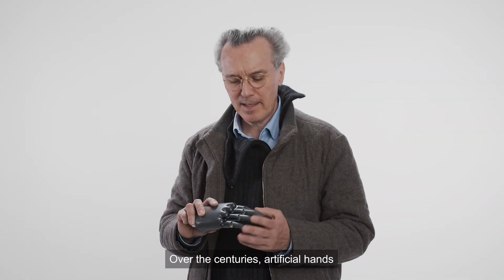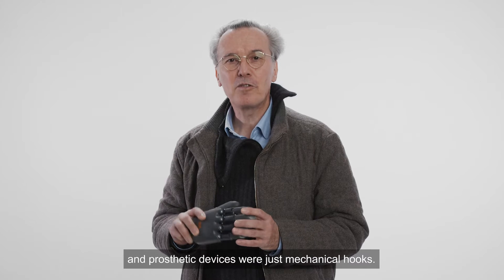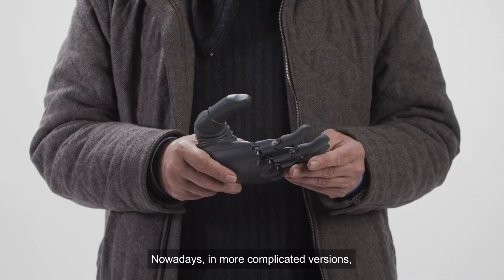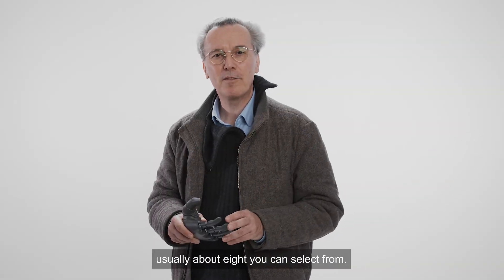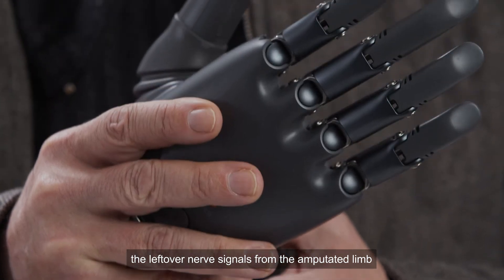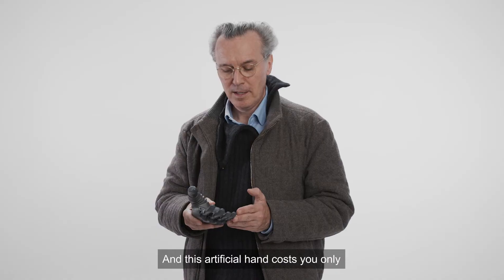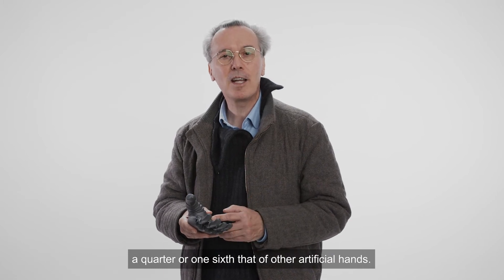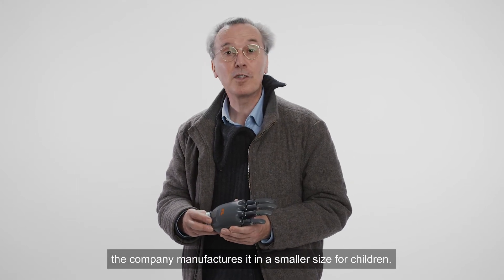Intelligent prosthesis “BrainRobotics” – Prof. Axel Thallemer presents AI hand prosthesis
This AI-based hand prosthesis fascinates with its integrated intelligent technology. In an innovative manner, it allows wearers to make intuitive movements using the muscle signals from their residual limb.

The comparatively cost-effective BrainRobotics prosthetic hand incorporates artificial intelligence and individual programming options. This is based on electromyography sensors that capture muscle signals from the user’s residual limb and then translate them into movements. The prosthetic hand is thus able to react to and almost intuitively perform the user’s intended movements and gestures. Different gestures only take a few minutes to be programmed. In addition, the integrated AI employs an algorithm that allows the hand and user to interactively learn from each other to make the movements more lifelike with each use.

Prof. Axel Thallemer, professor at the Hong Kong University of Science and Technology and Red Dot juror, presents the BrainRobotics prosthetic hand from the American manufacturer “BrainCo” designed in cooperation with Shenzhen Mental Flow Technology from China. The product was awarded a Red Dot: Best of the Best in the Red Dot Award: Product Design 2020.

Product: BrainRobotics
Manufacturer: BrainCo, USA
Design: Shenzhen Mental Flow Technology, China

The Red Dot Award: Product Design awards the best products of the year. According to the motto “In search of good design and innovation”, a jury, that is made up of around 40 experts, evaluates the entries and only awards a Red Dot to products that win them over with their high design quality.

Do you want to find out more about finest design quality?

Discover our website to get more information about the Red Dot Award: Product Design: